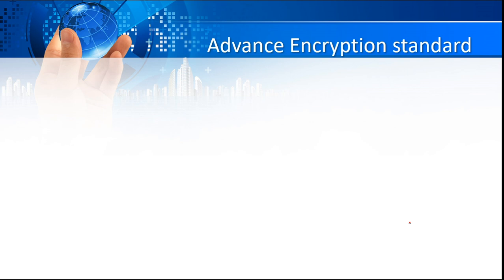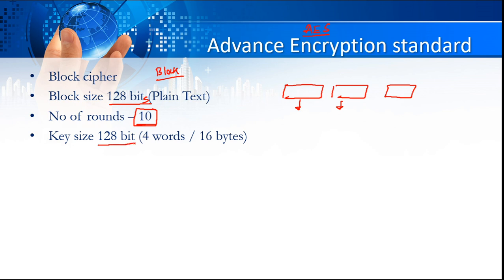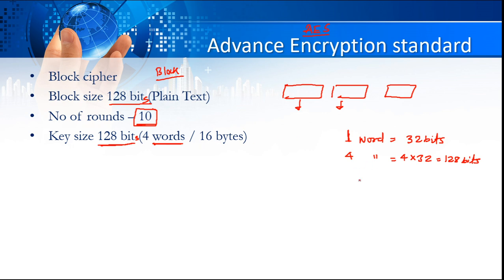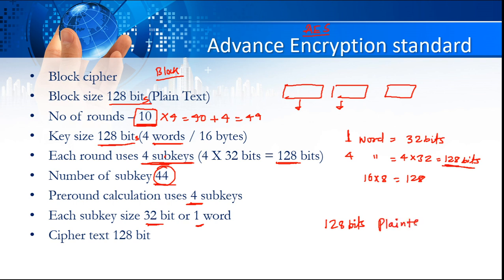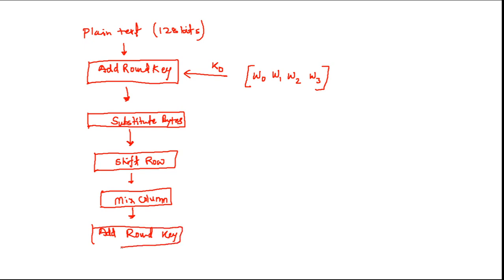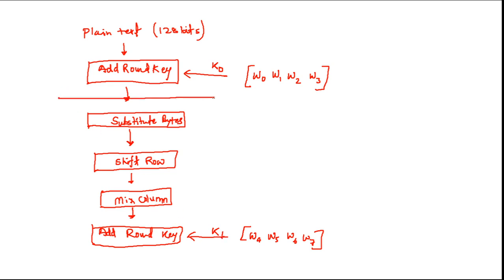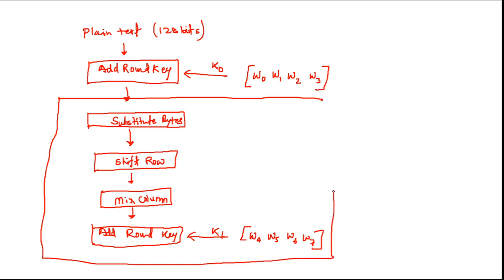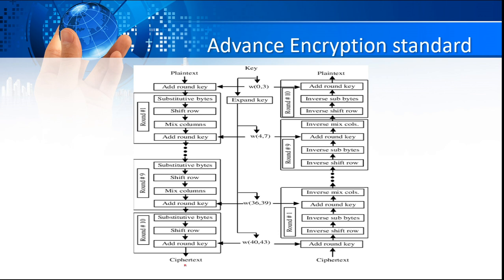AES Algorithm | Advance Encryption Standard Explanation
Explanation on Advance Encryption Standard Explanation